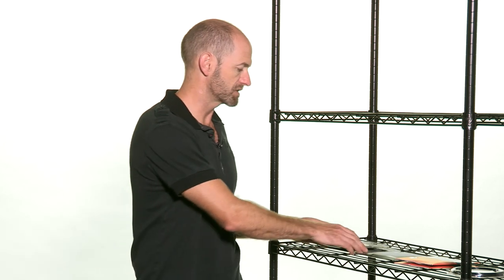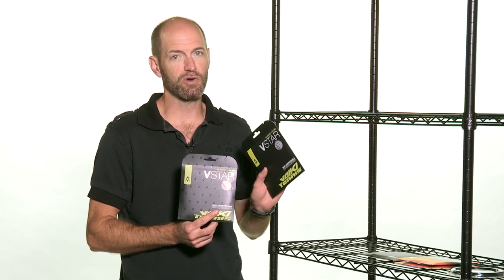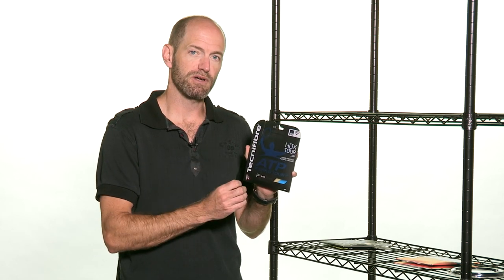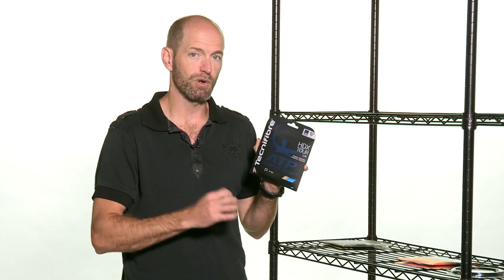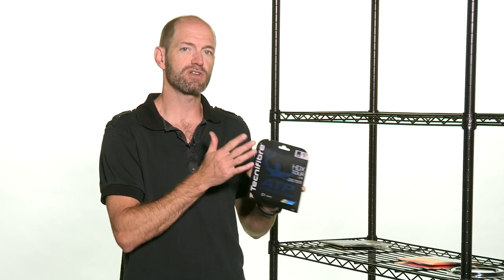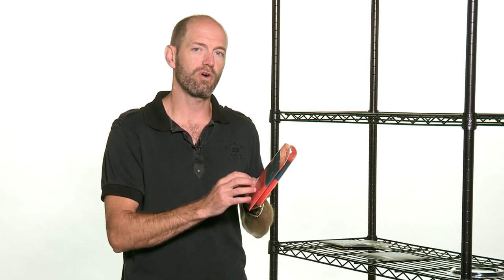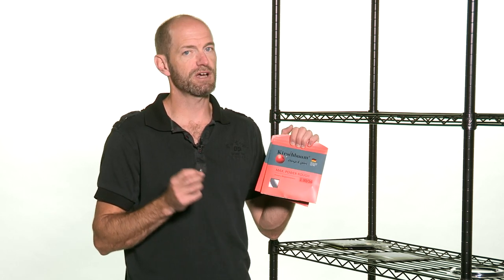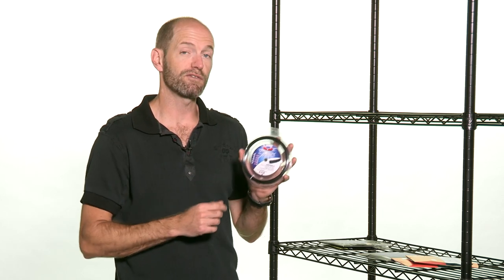TW VLOG #399: New Tennis String (Sept. 2014)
Chris "The VlogMan" takes a look at some new strings from Volkl, Kirschbaum, Tecnifibre and Y-Tex!